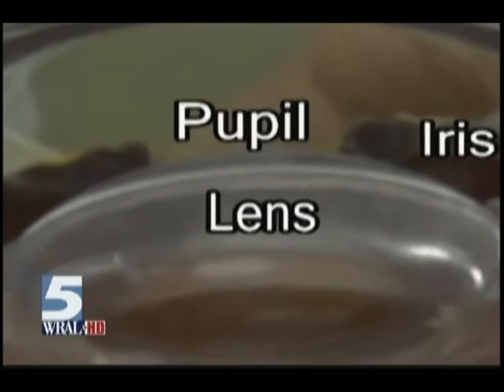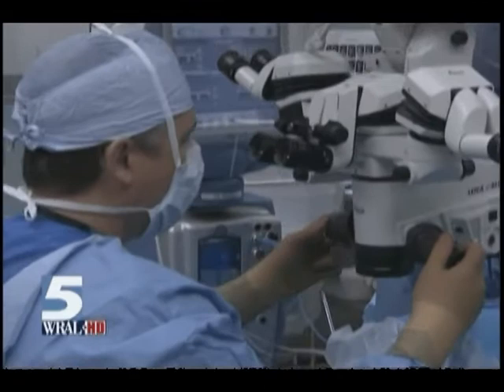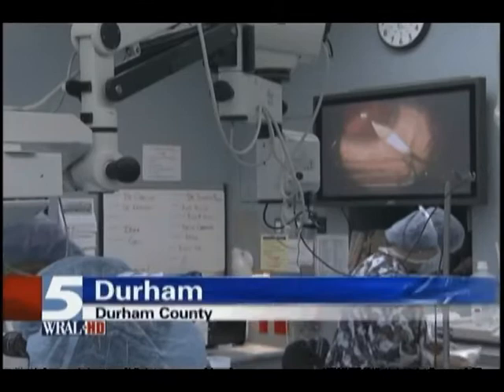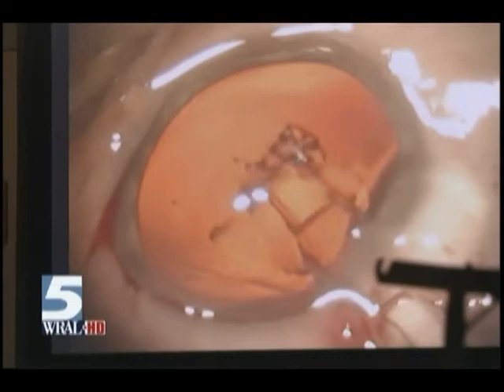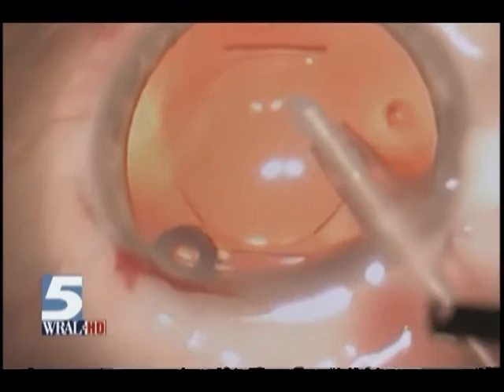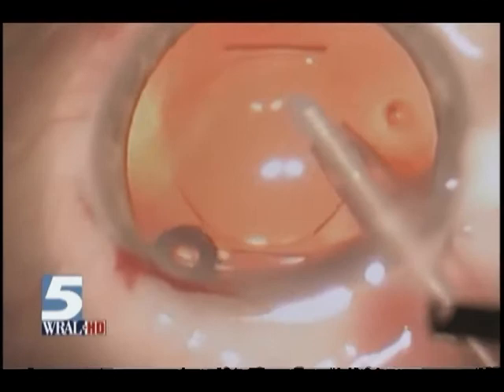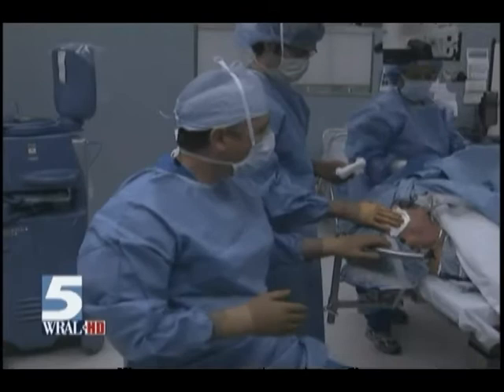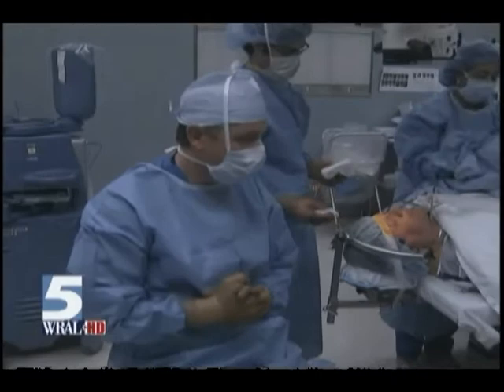Anchorman David Crabtree WRAL Raleigh Describes His Vision after Cataract Surgery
News anchorman David Crabtree undergoes cataract surgery using the CrystaLens intraocular lens designed to provide a larger range of vision to facilitate the vision needs of a demanding career as news reporter and anchorman.